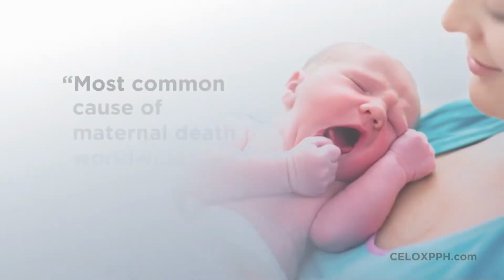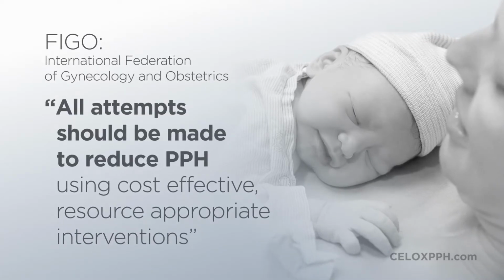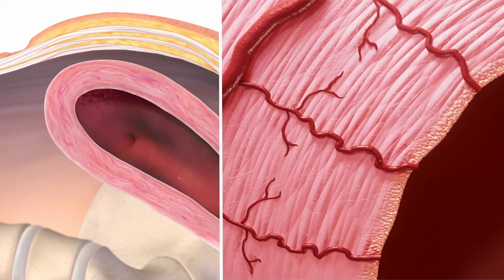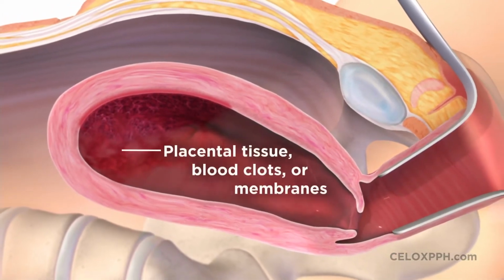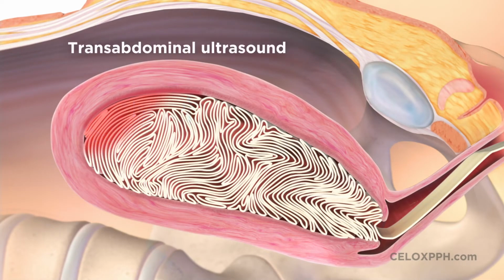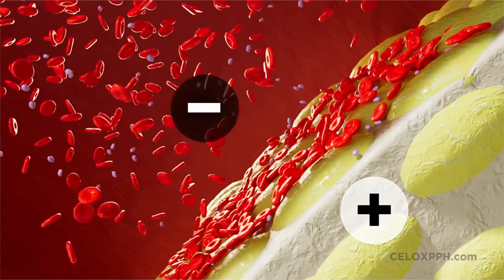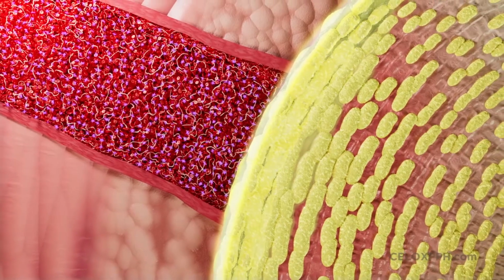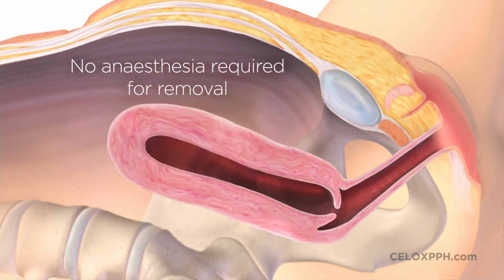Celox PPH distributed by Silverbacks Pharmacy Ltd